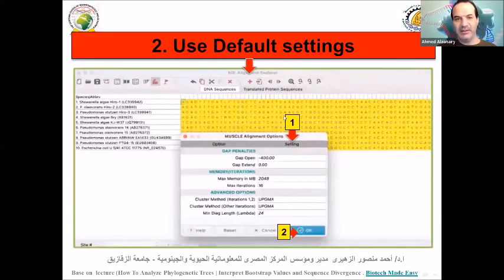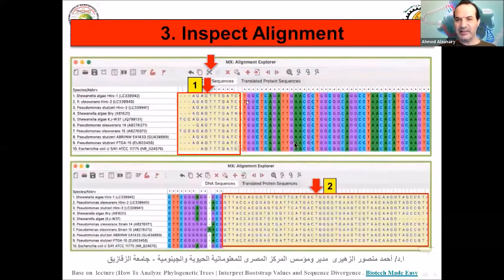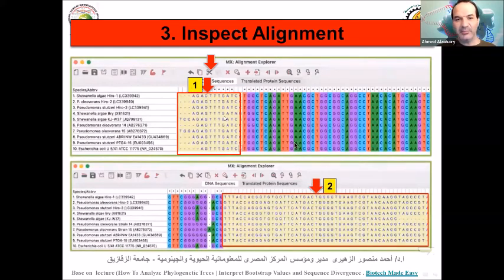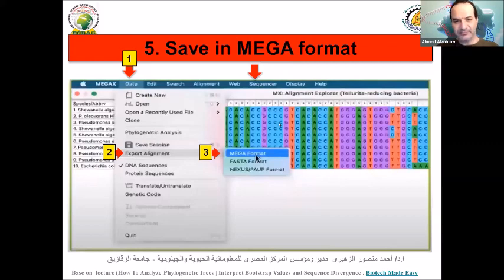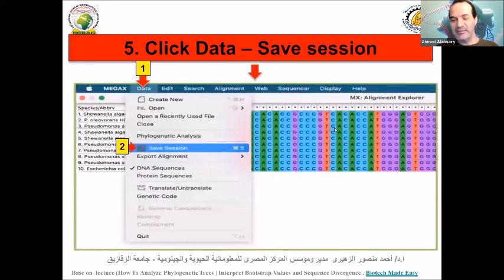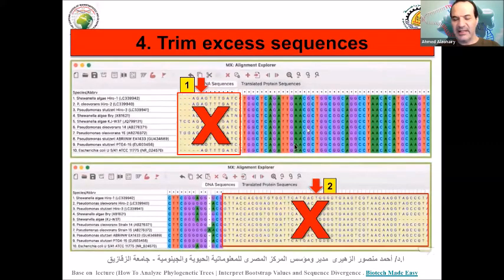Q8&A8 How to get rid of sequence extremities from a Multiple Sequence Alignment?